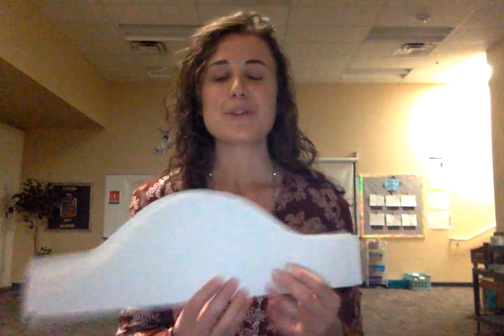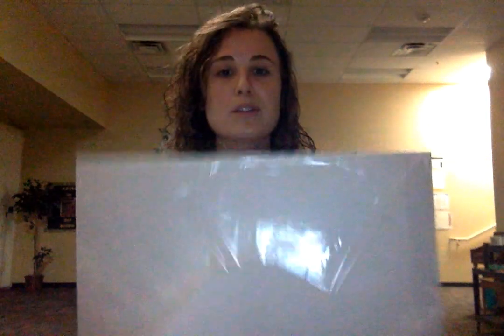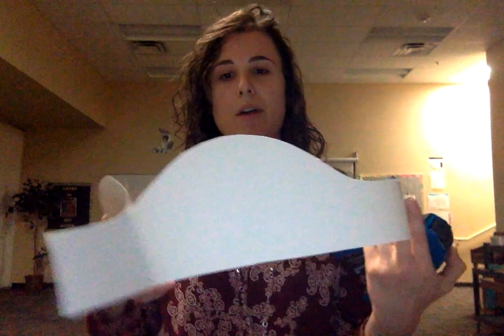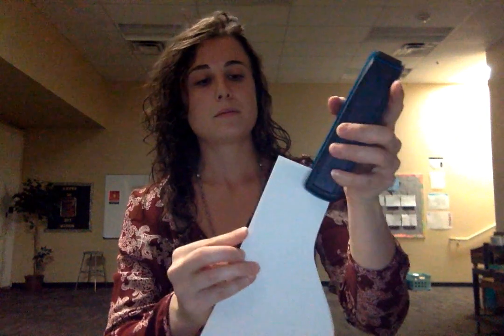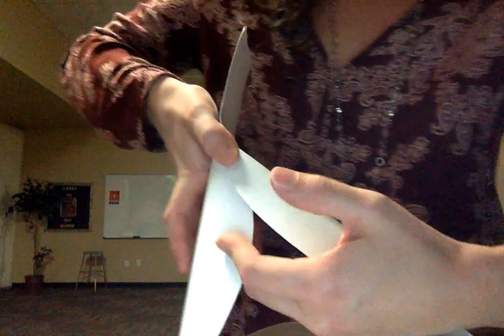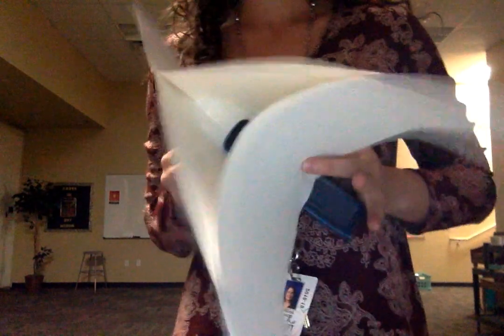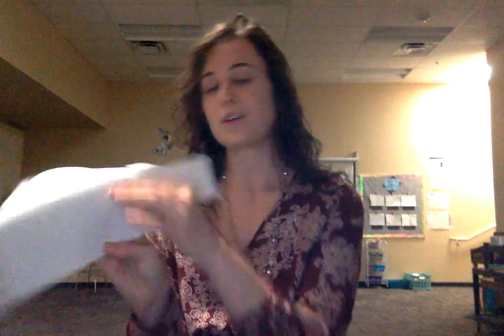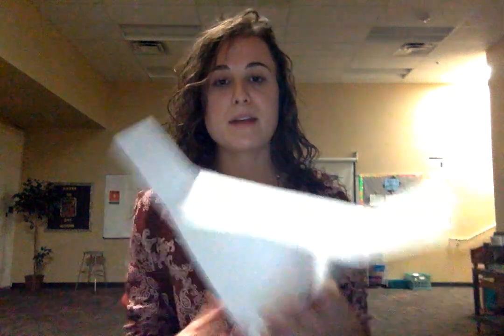Colonial Hat for Kindergarten-2nd Grade